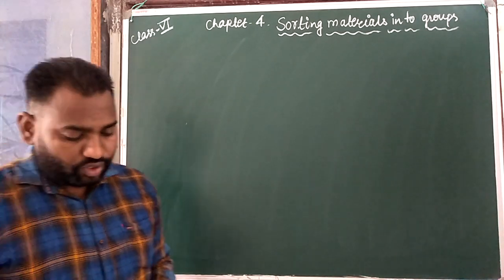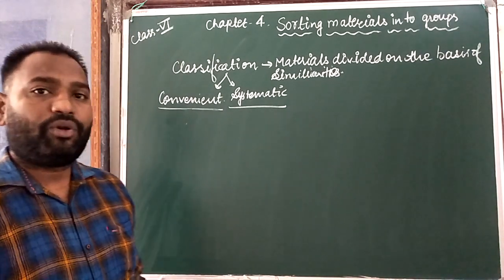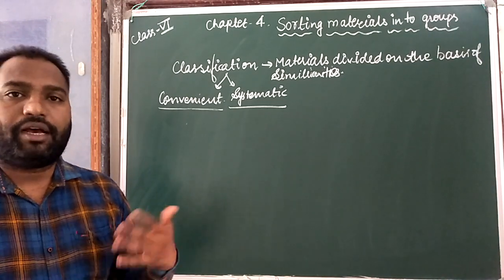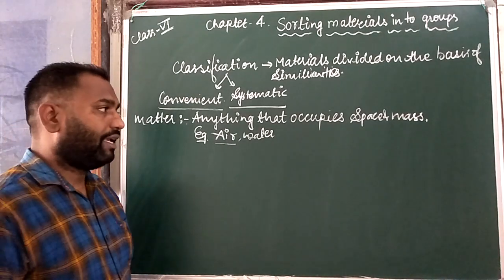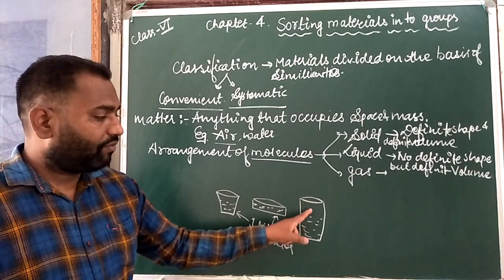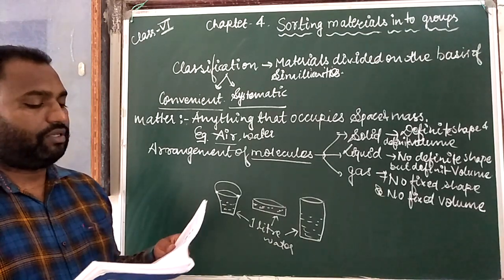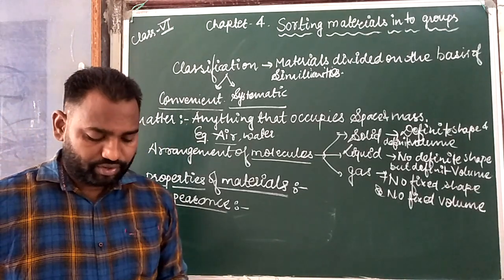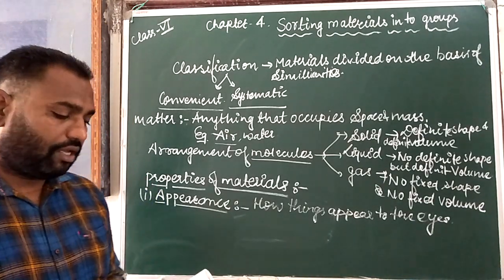CLASS - 6 | SCIENCE | CHAPTER - 4 | SORTING MATERIALS INTO GROUPS | PART - 1